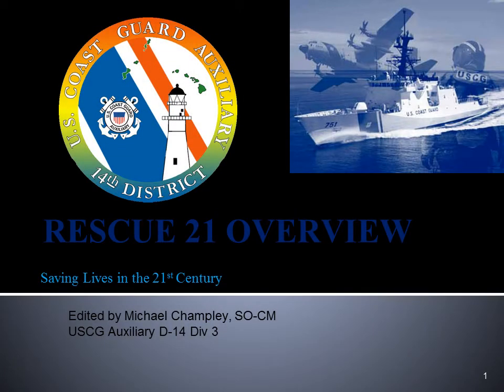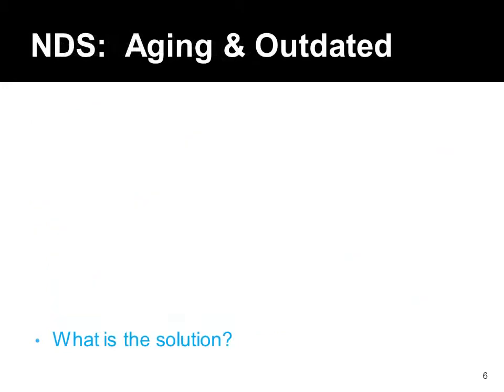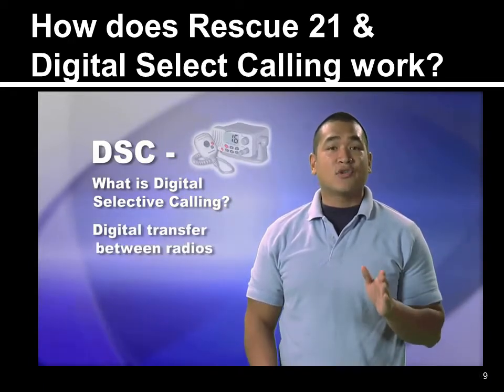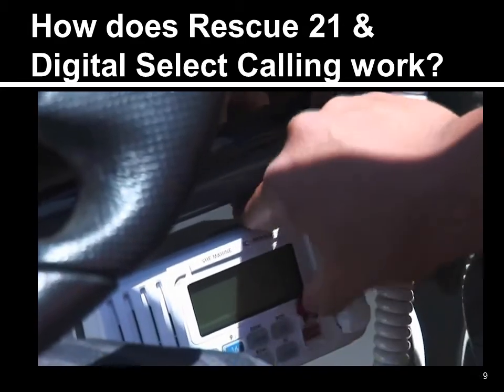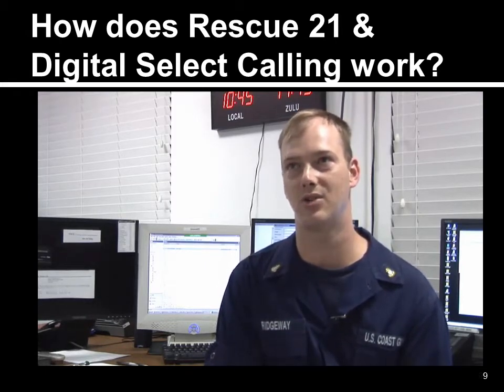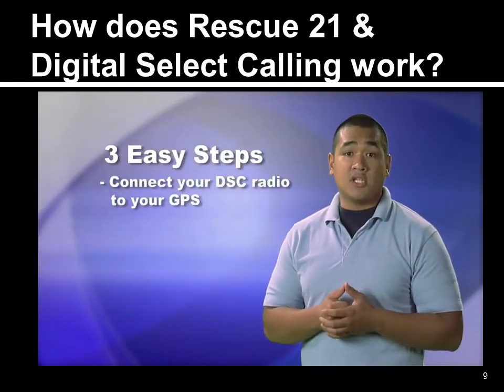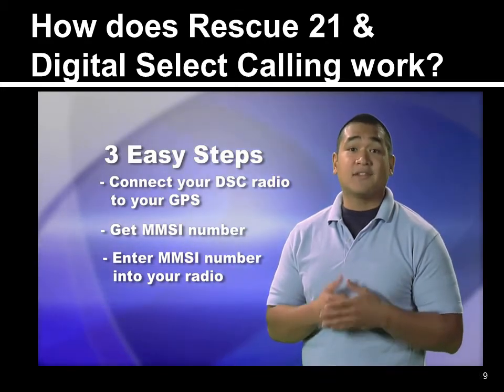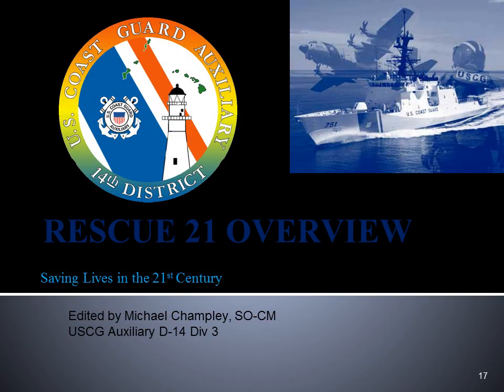Rescue 21 & DSC Radio v3.wmv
Introduction to Digital Select Calling marine radios and USCG Rescue 21 in Hawaiian Islands